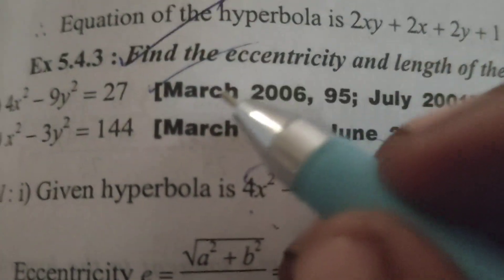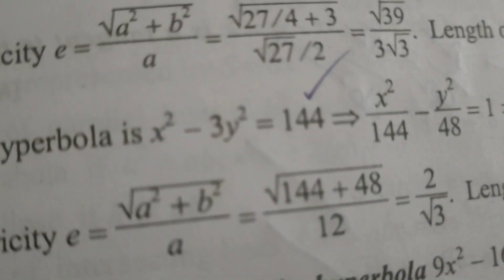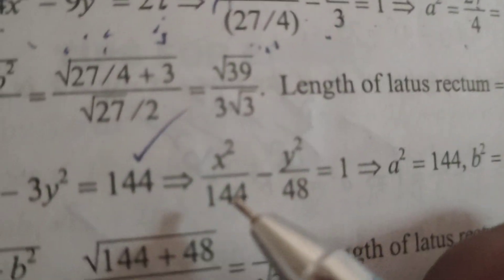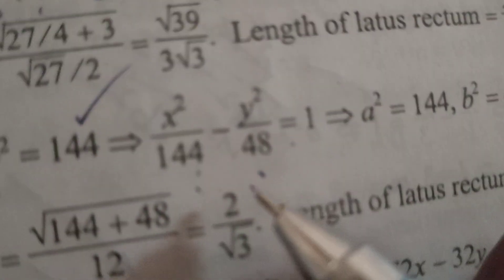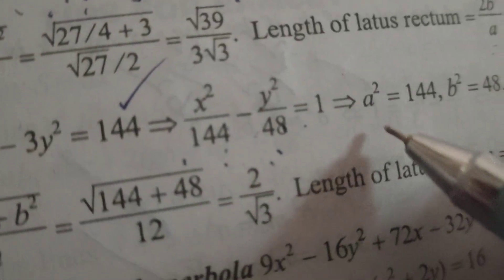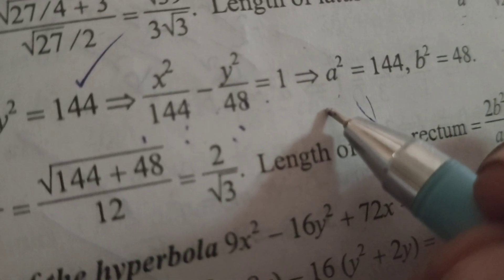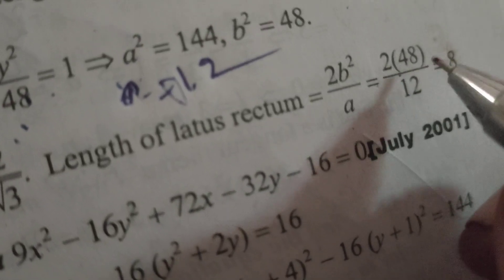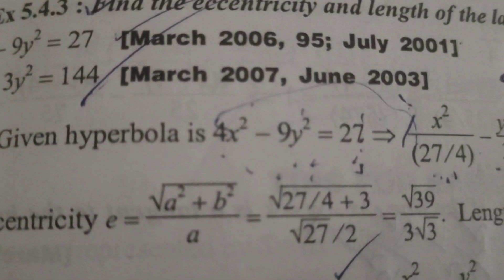Find out length of latus rectum